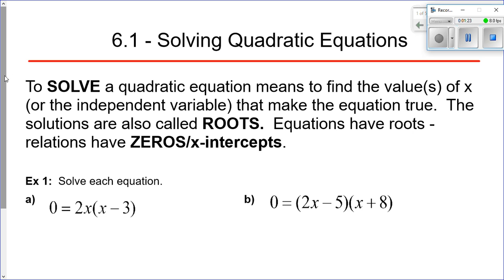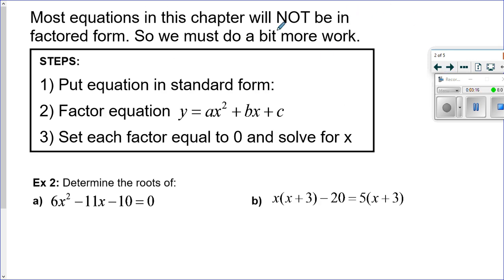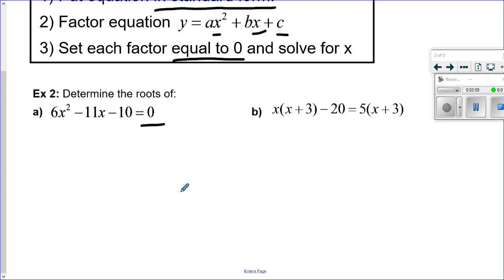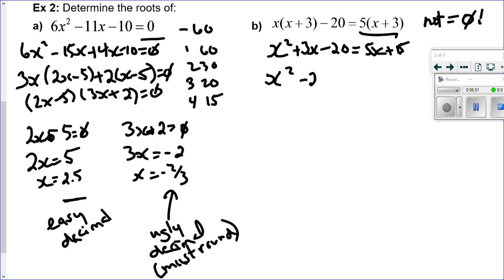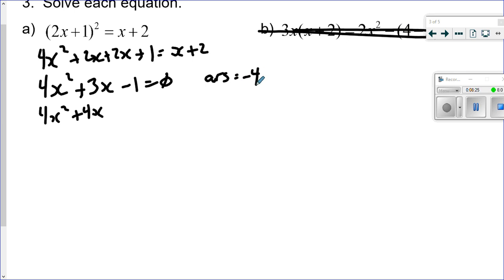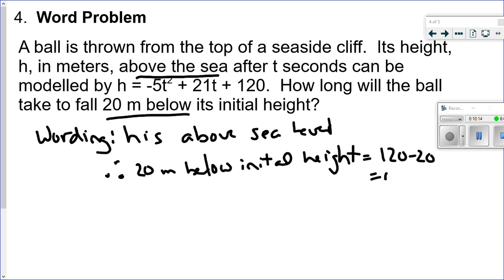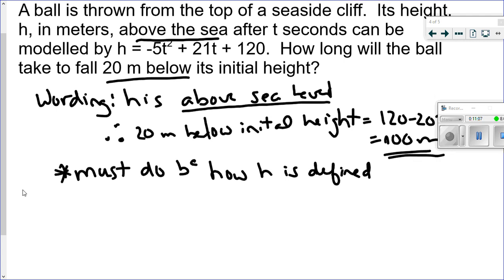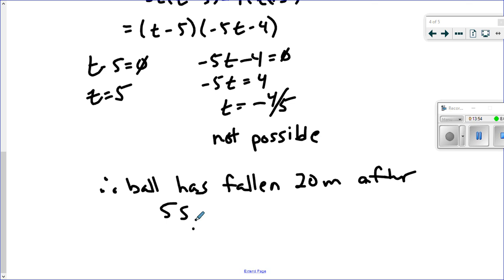2D 6.1 Solve Quadratic Equations